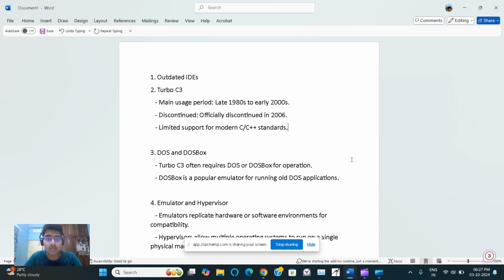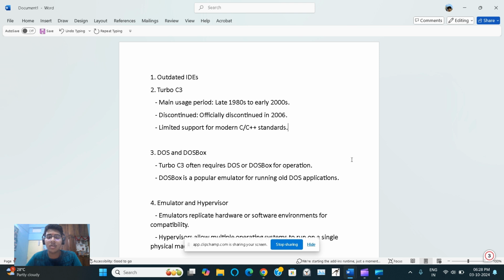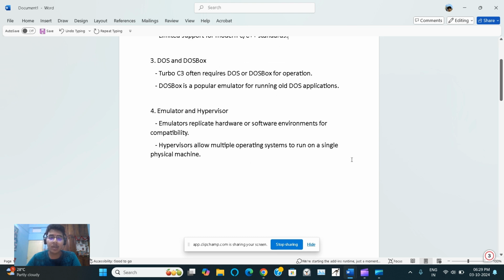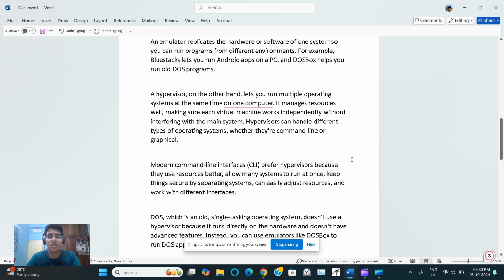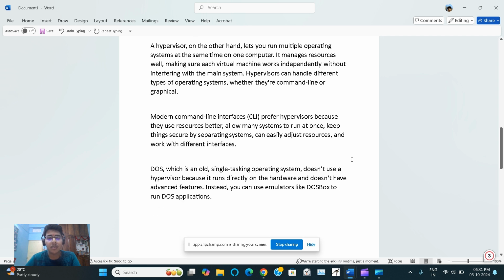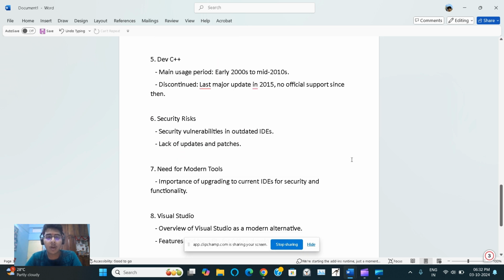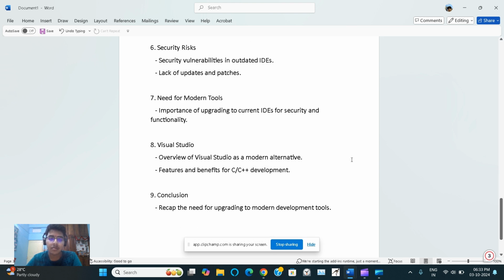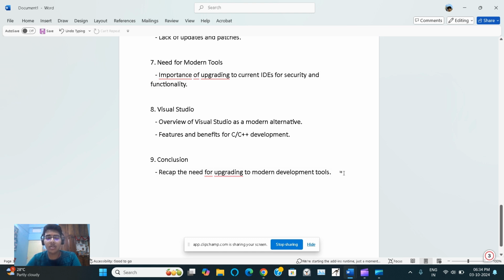Goodbye Turbo C3 and Dev C++: Hello Visual Studio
• Introduction to the problem with outdated IDEs 0:00-0:30
• Issues with Turbo C3 0:31-5:22
• Problems with Dev C++ 5:23-6:21
• Need for modern tools like Visual Studio Code 6:22-7:17
• Conclusion: Use the latest IDEs and compilers 7:18-8:06